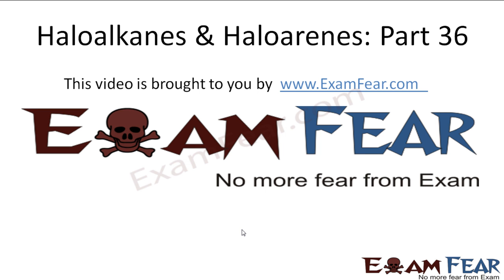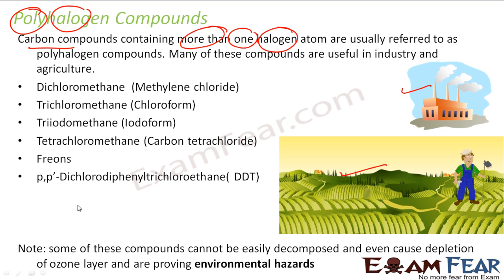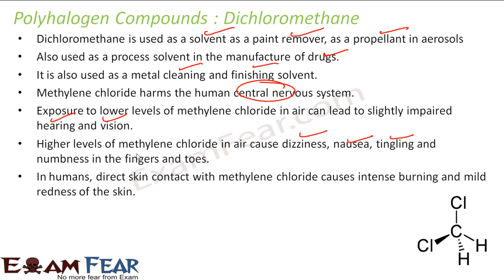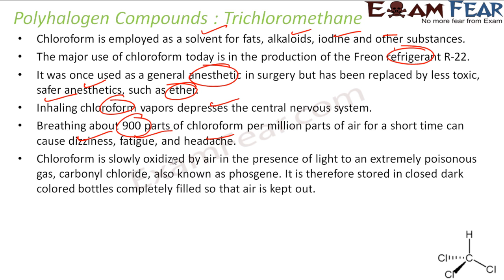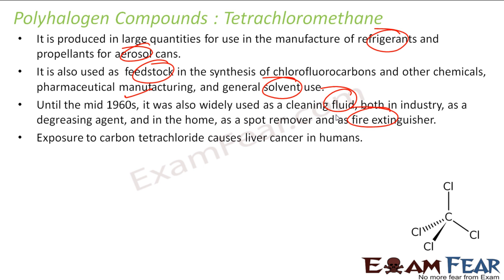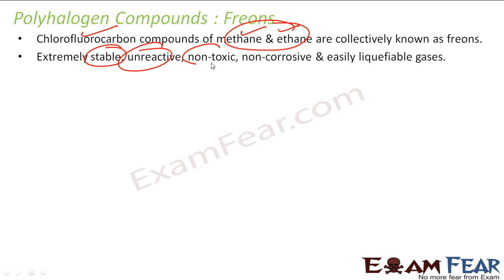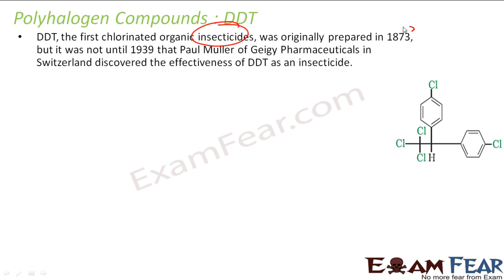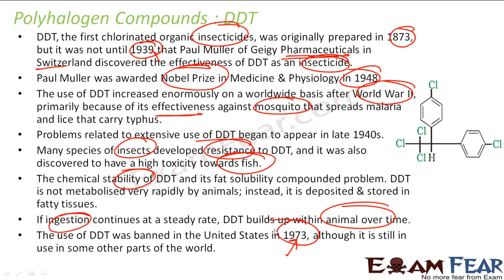Chemistry Haloalkanes & Haloarenes part 36 (Polyhalogen) CBSE class 12 XII